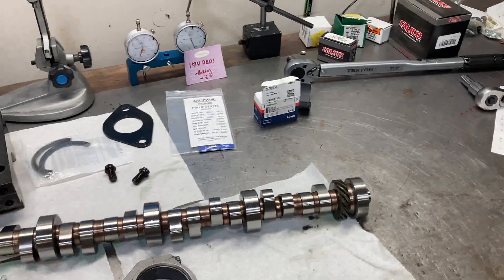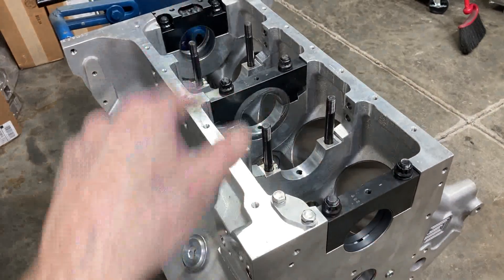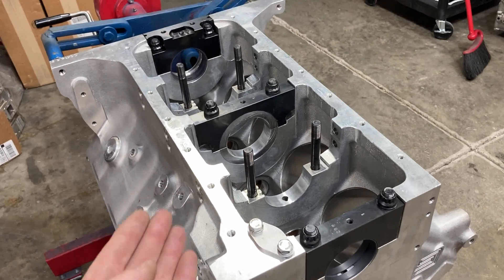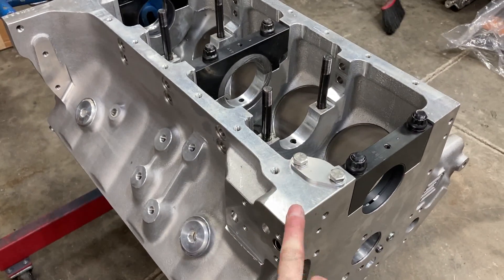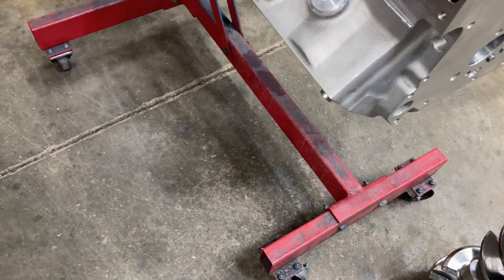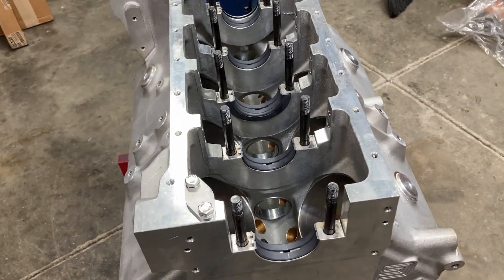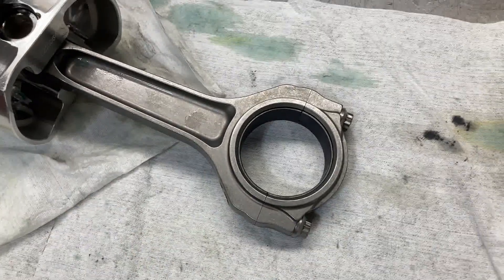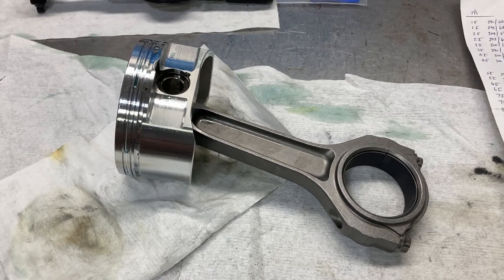Lykins Motorsports All Aluminum 511ci FE Bearing Clearance Check...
Setting up the mains and rods on this all aluminum FE...